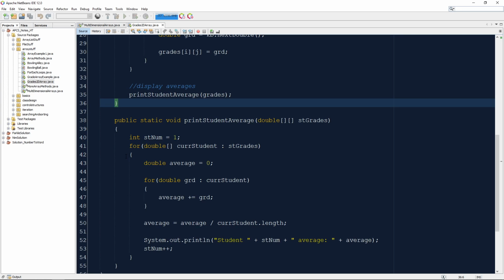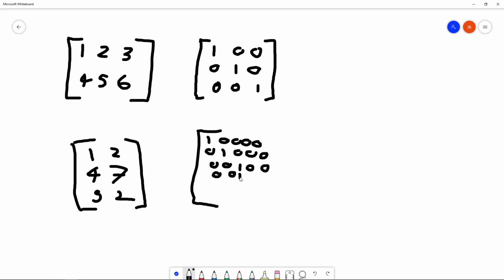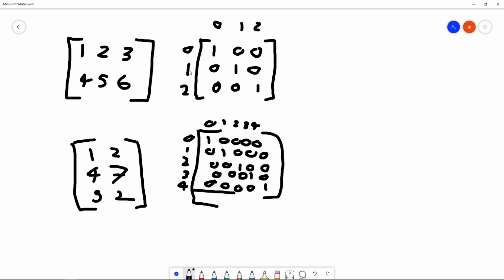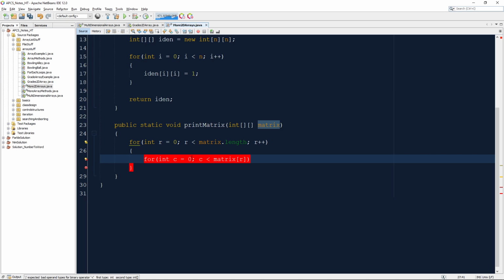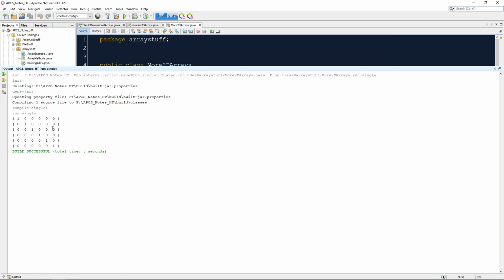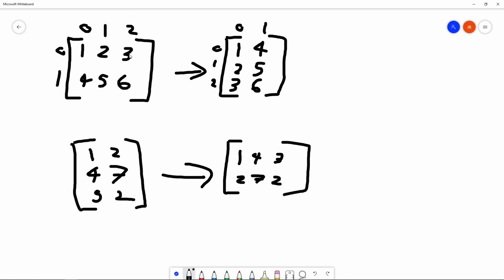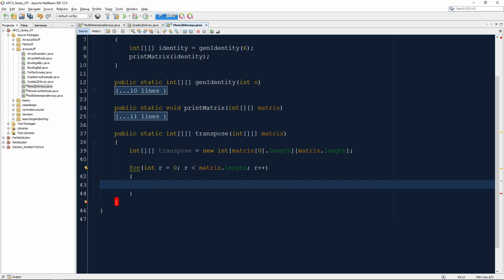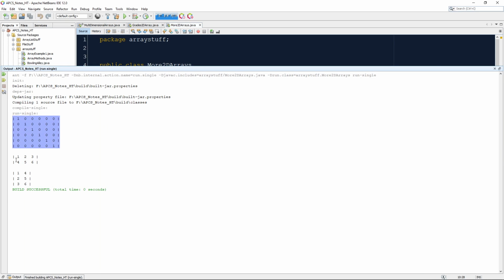Multidimensional Arrays - Part 3